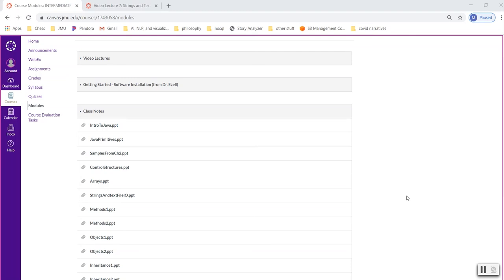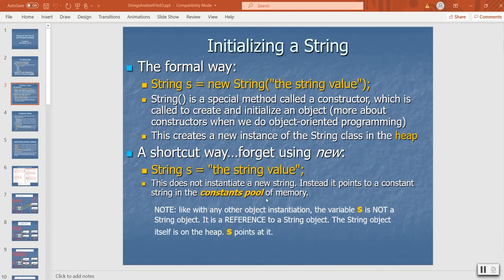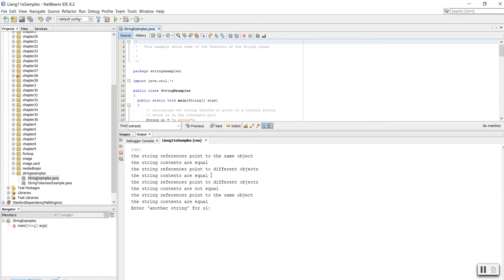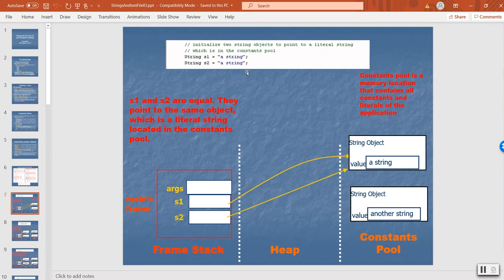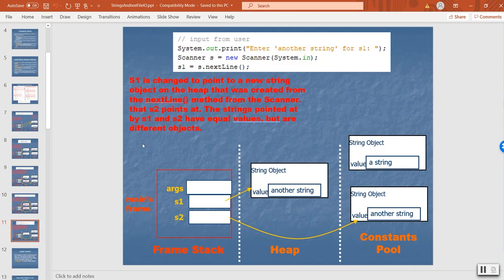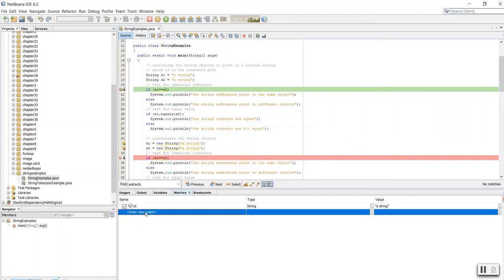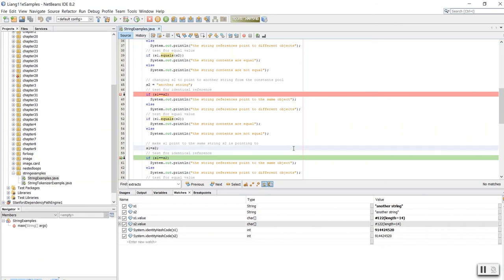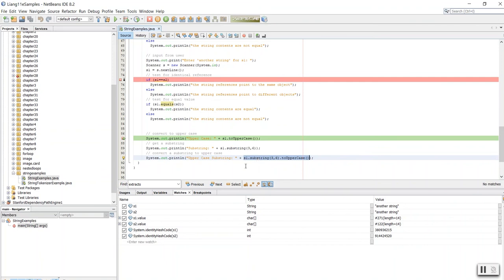Java Video Lecture 8 - Strings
In this video we go over how to work with the String class.

Intro: 0:00
The String Class: 0:48
Initializing a String: 2:19
Comparing Strings: 4:41
Useful String Instance Methods: 6:13
An Example using Strings and String Methods: 7:19
Running StringExamples: 8:21
Walking Through StringExamples: 9:40
Debugging StringExamples: 18:44
Other Methods: 27:20